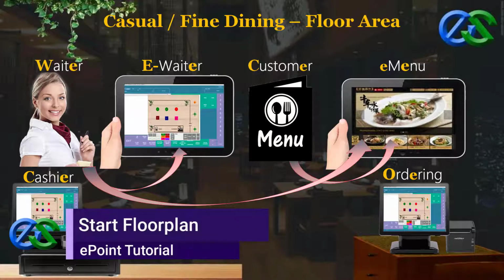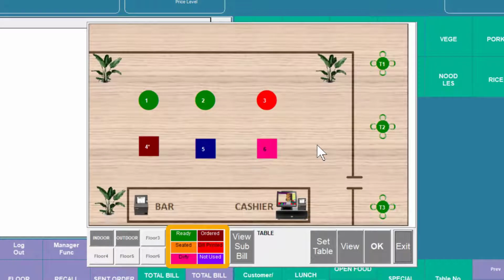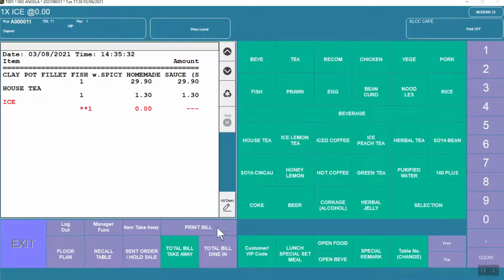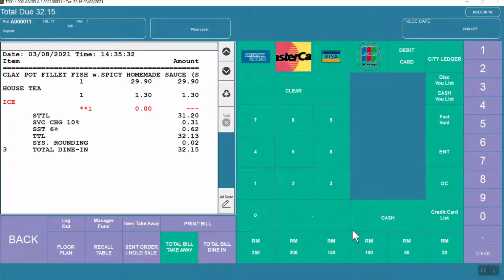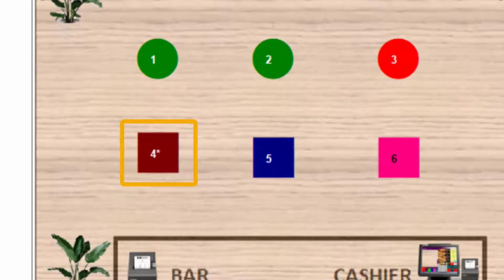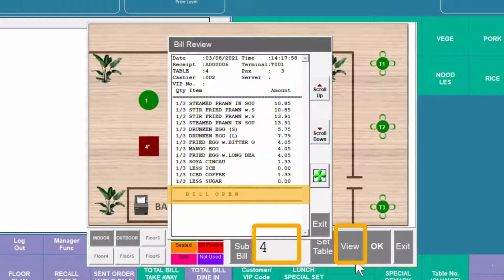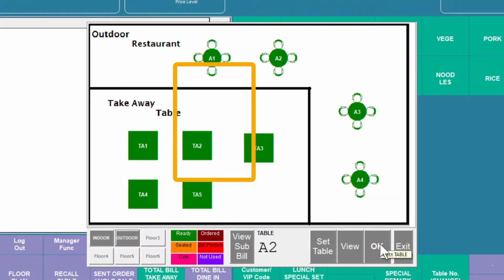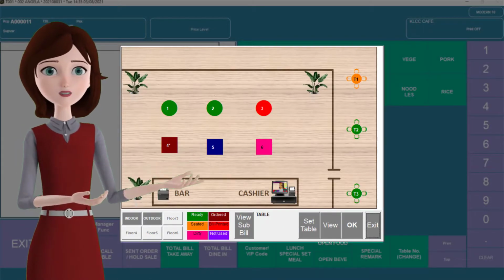Epoint POS System Tutorial: Start Floorplan ( Open New Table To Place Orders )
This video is for tutorial on how start floorplan function " Open New Table "  for daily operation...

In order to discover more about pos systems for restaurants in malaysia, you must

This video is presenting pos systems for restaurants in malaysia   but also try to cover the following subject:
-cloud pos system malaysia
-pos system software malaysia
-pos system for small business malaysia

So you would like to know more about pos systems for restaurants in malaysia, I did too and here's the result.
 pos systems for restaurants in malaysia interested me so I did some research study and uploaded this to YouTube .
Our YouTube channel has other related videos about cloud pos system malaysia, pos system software malaysia and pos system for small business malaysia

If you were trying to find more information about cloud pos system malaysia or pos system software malaysia did this video aid?